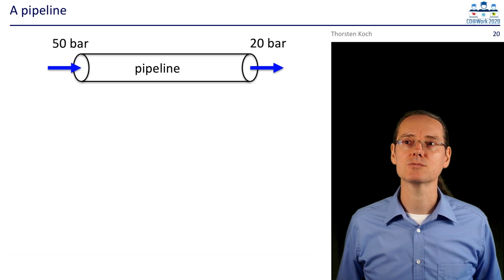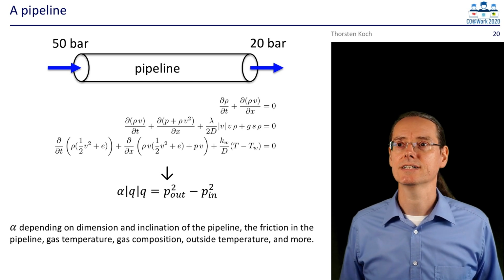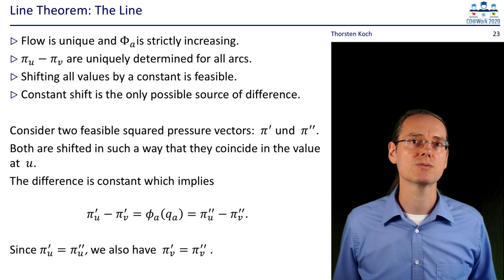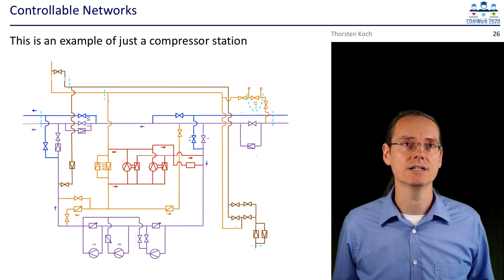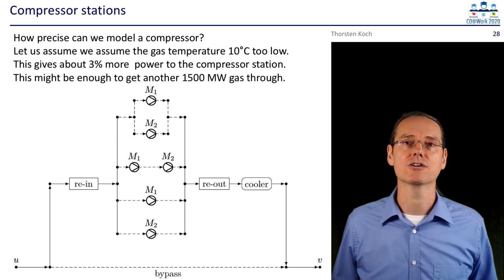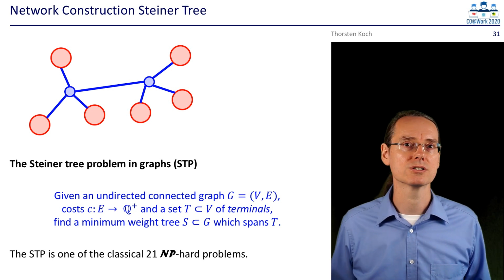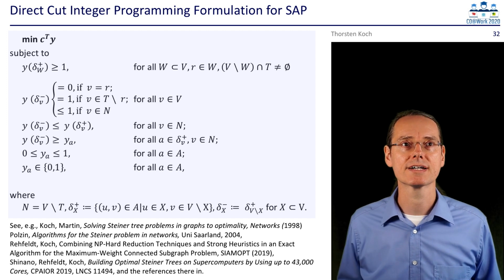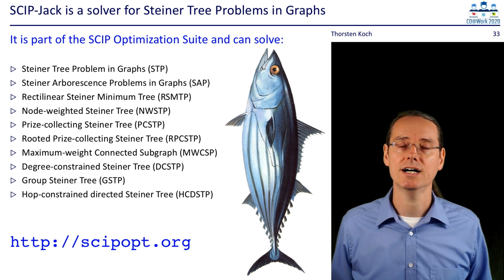Thorsten Koch - GasLab Overview Part 1 Introduction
This talks gives an introduction into gas networks.